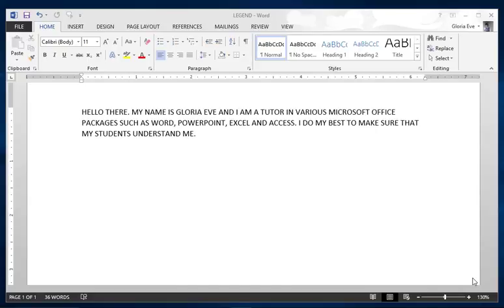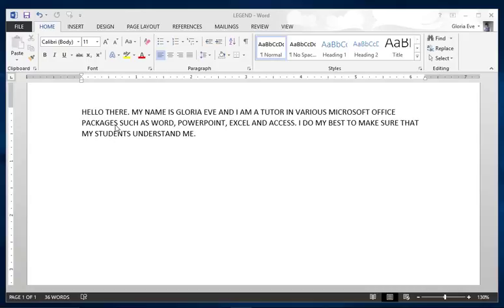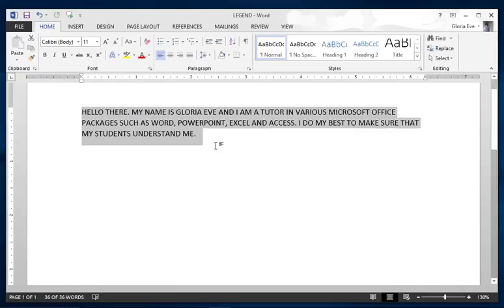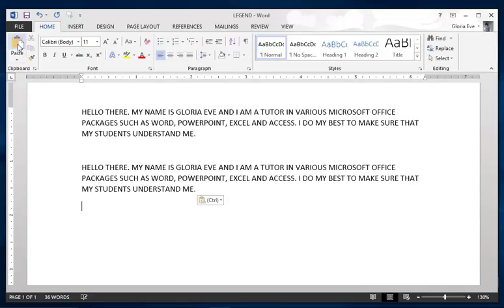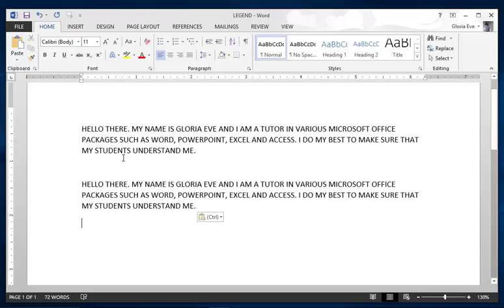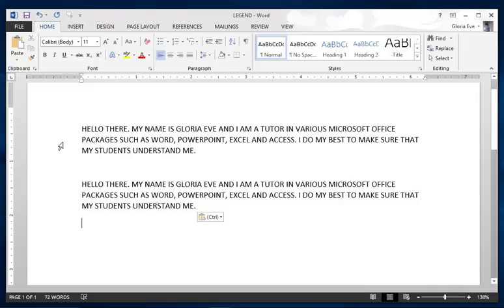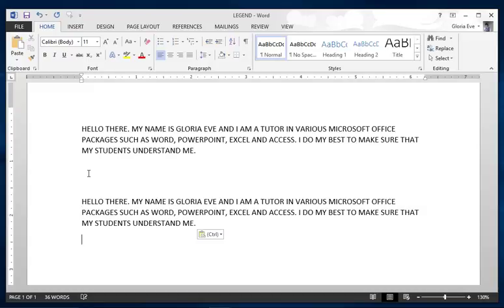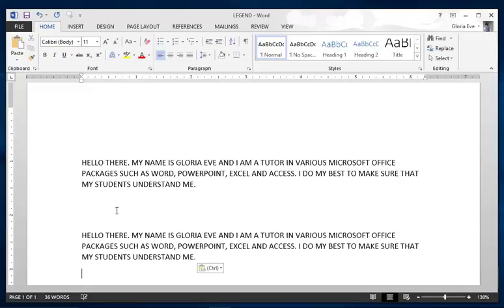Learn how to cut, copy and paste text in MS Word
Read about how you can duplicate text in Microsoft word